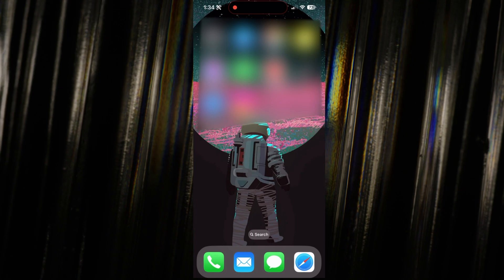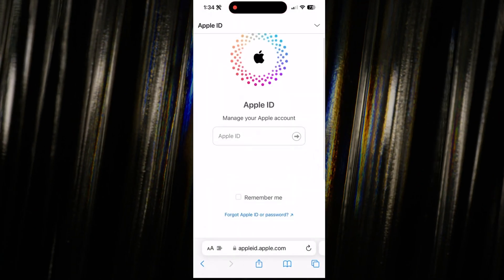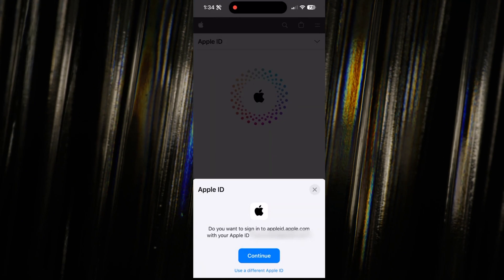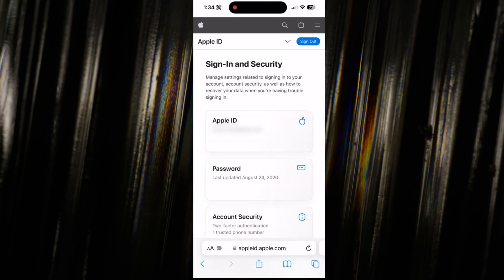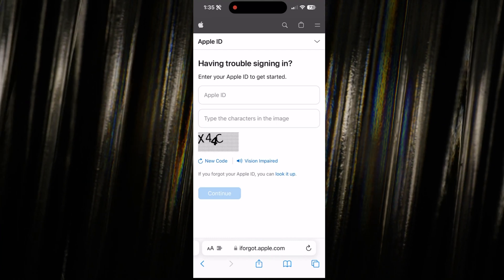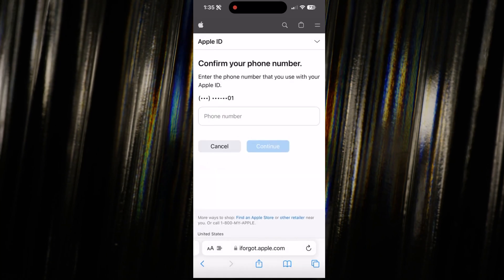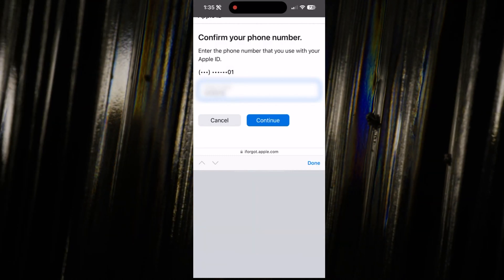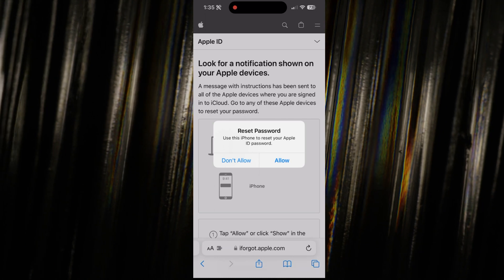How to Change Apple ID Password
Need a hand with 'How to Change Apple ID Password' ? Look no further! Our straightforward guide makes changing your Apple ID password a breeze. Whether it's a forgotten password or a routine security update, our instructions are easy to follow for everyone. Dive into our step-by-step walkthrough, available for iPhone settings and the Apple website. We emphasize creating a password that's both strong and memorable. This guide is a lifesaver for all, regardless of your tech-savvy. Keep your digital life secure and hassle-free., changing your Apple ID password remains a vital security practice to protect your access to Apple services like iCloud, iTunes, App Store, and more. To update your password, start by accessing your device's Settings. Tap on your name at the top to enter your Apple ID profile, then proceed to "Password & Security." Here, you'll find the option to "Change Password." Setting up your device passcode is essential, as you'll need it to authenticate the change.

If you use a web browser, visit the Apple ID account page, log in with your current credentials, and navigate to the "Security" section to find the password update option. Always choose a strong, unique password that combines letters, numbers, and symbols to enhance security.

Remember, updating your Apple ID password periodically helps keep your digital life secure, preventing unauthorized access and maintaining the integrity of your personal data across all Apple platforms. Stay vigilant and proactive in managing your digital security.